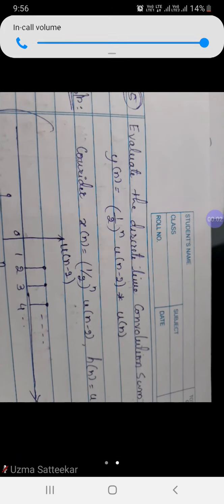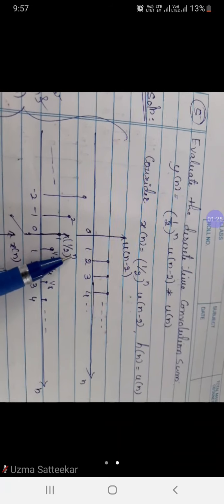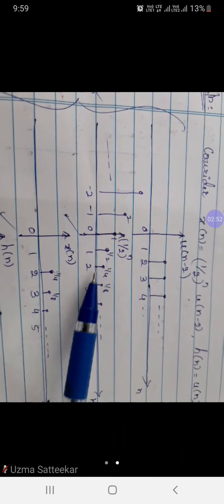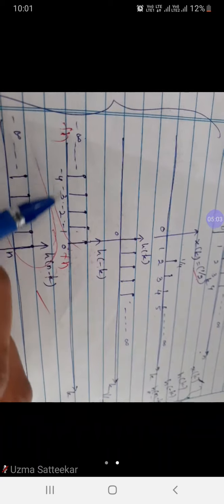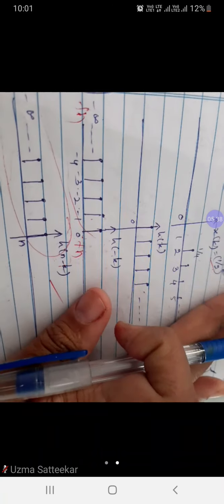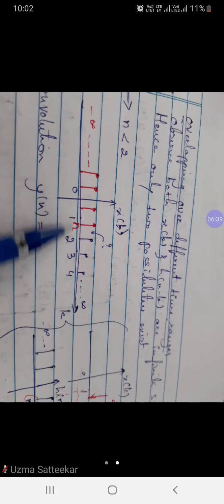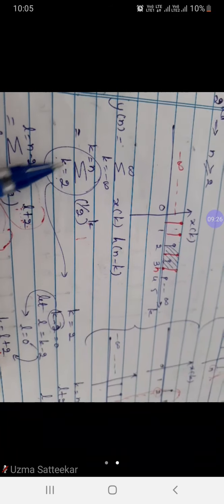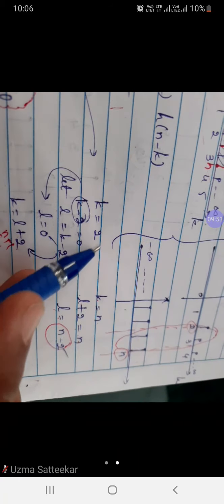Convolution sum IV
Example problem 5 solution on convolution sum